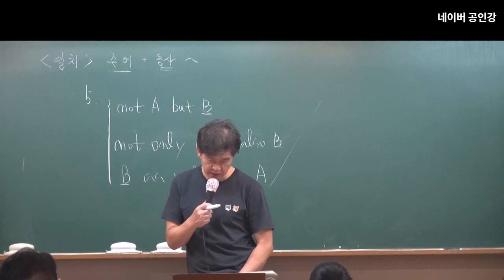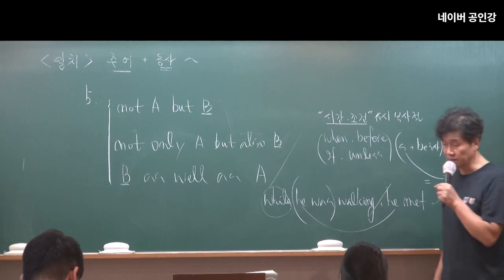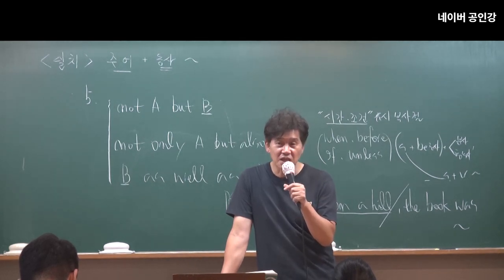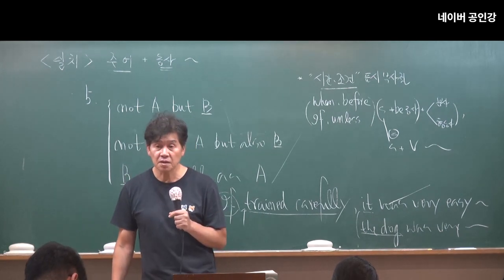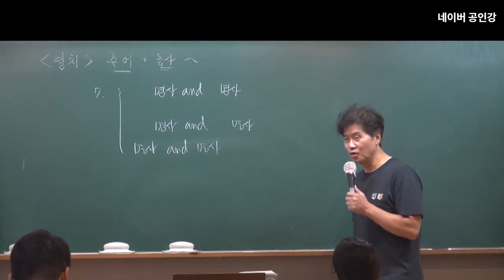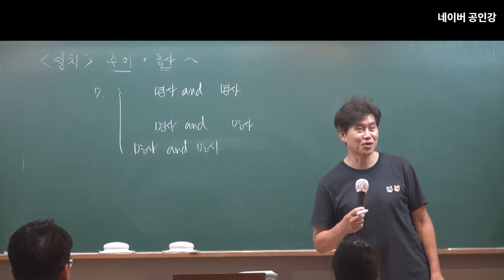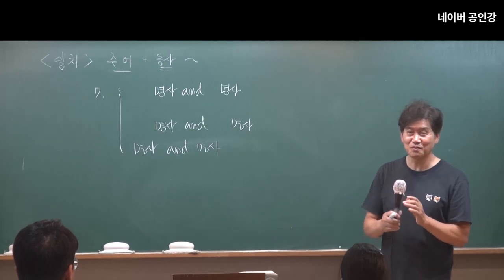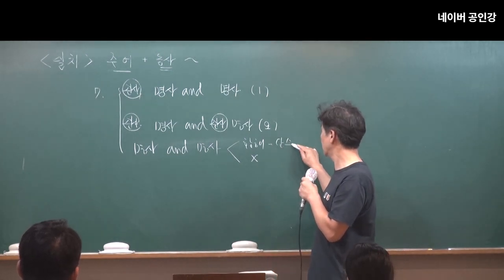2024년 공무원 시험대비 영어문법 : 특수구문 (3)